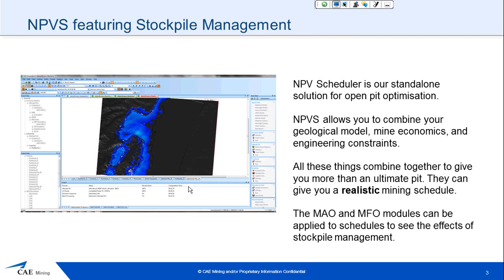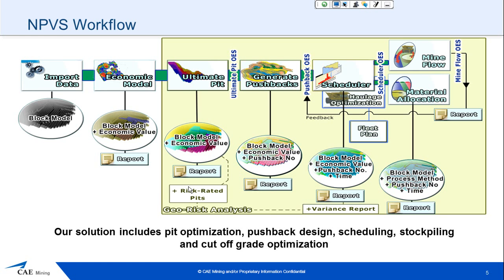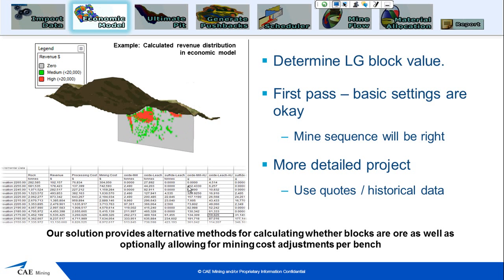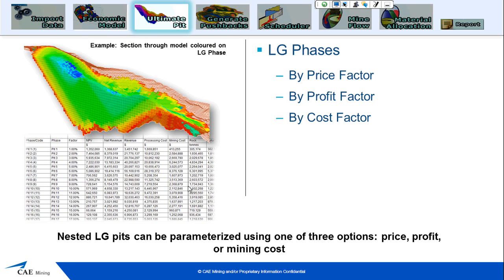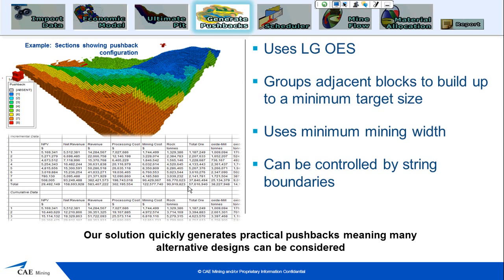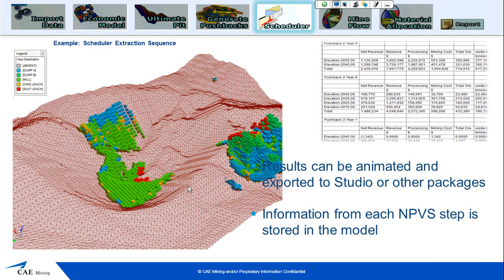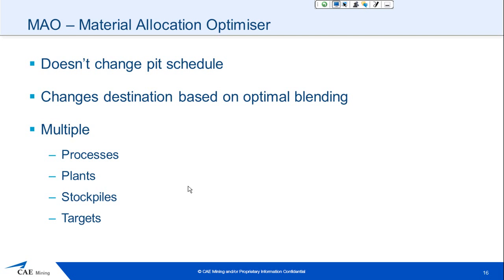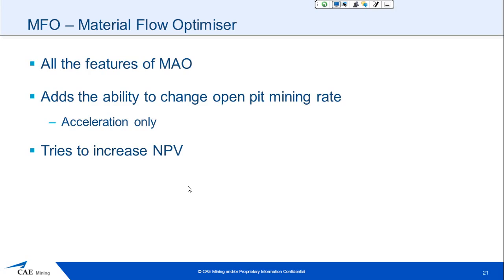NPVS Stockpile Management